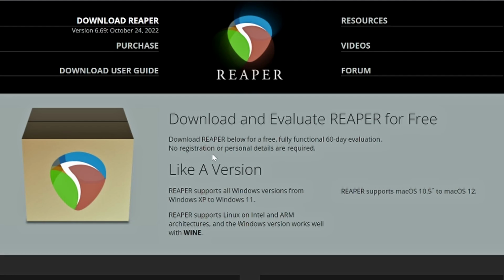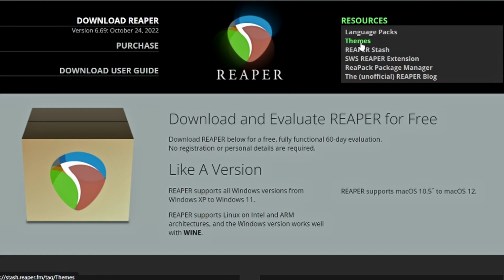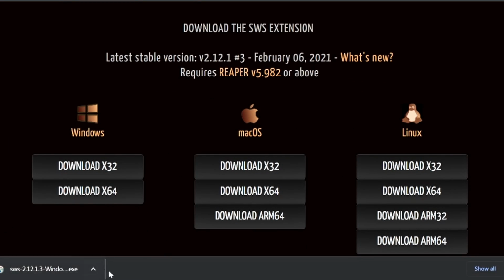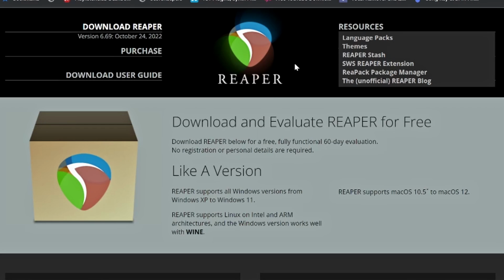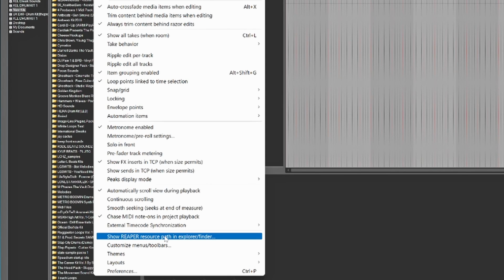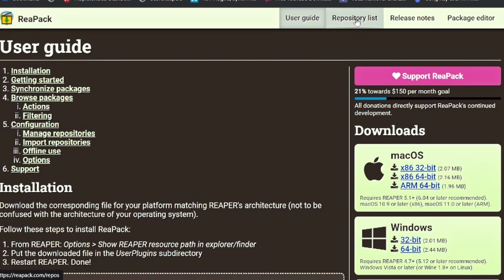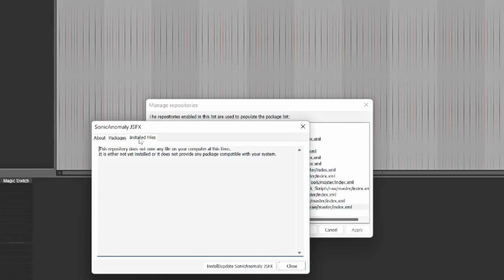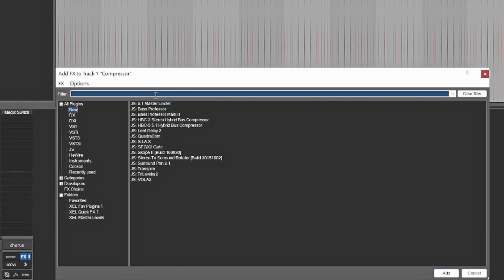Ultimate SWS and ReaPack Guide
In this video I show you how to install SWS and ReaPack files in Reaper.
Affilaite Links
Video Flow
0:00 Intro Welcome to Reaper
0:47 Reaper.FM
1:26 Themes for Reaper and where to find them
2:13 SWS and how to install in Reaper
3:13 ReaPack and how to install in Reaper
4:40 How to install a Repository in Reaper
6:25 Outro